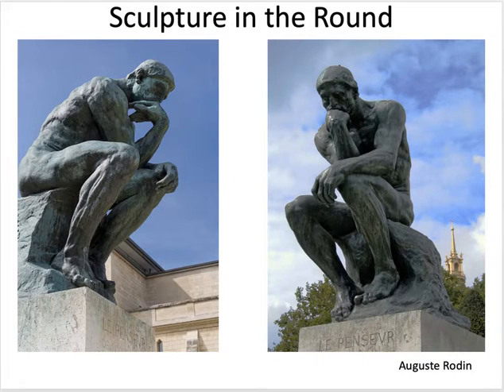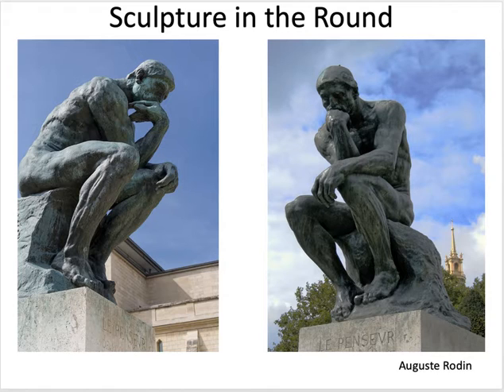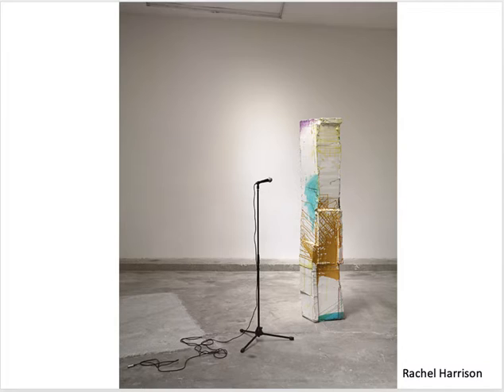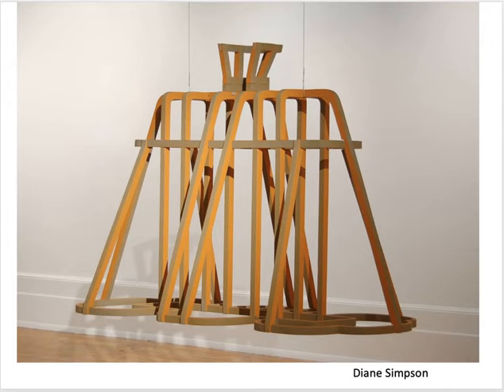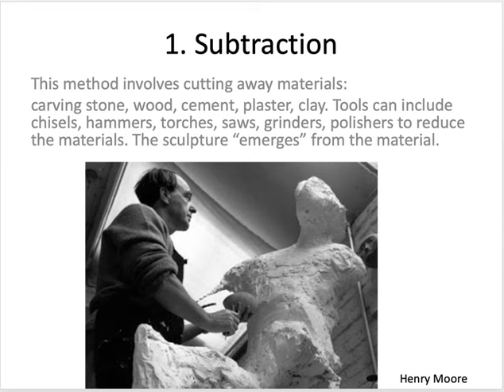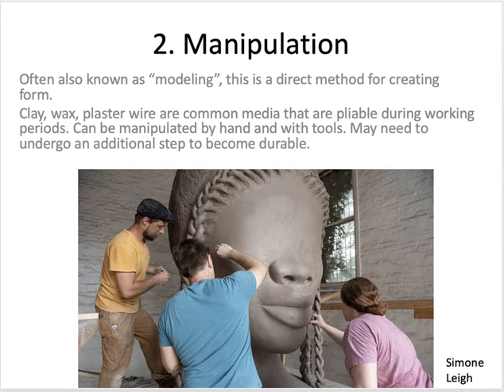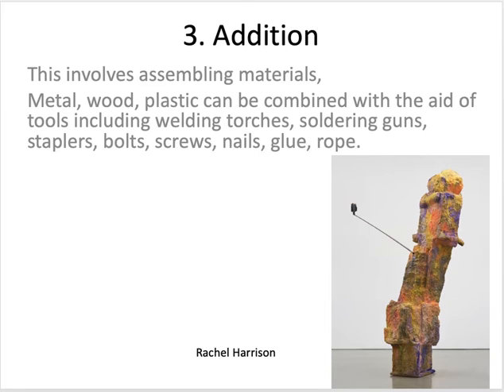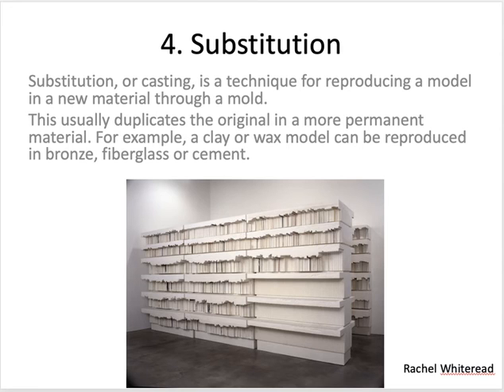Lecture - What is Sculpture?